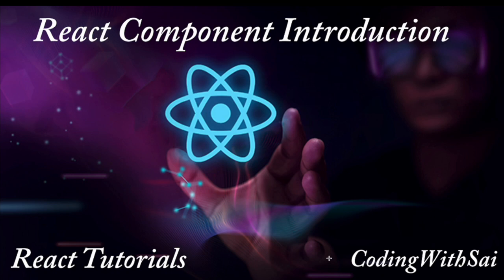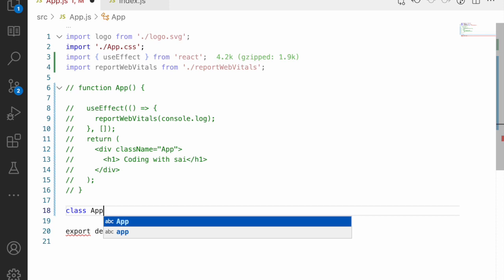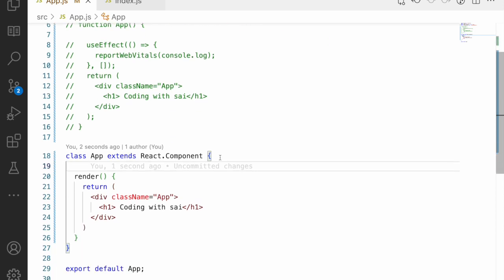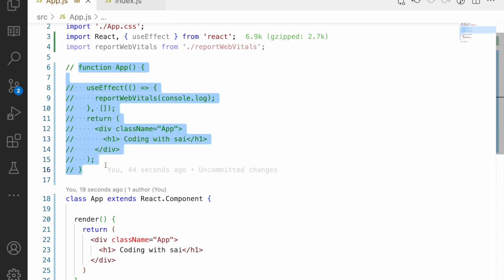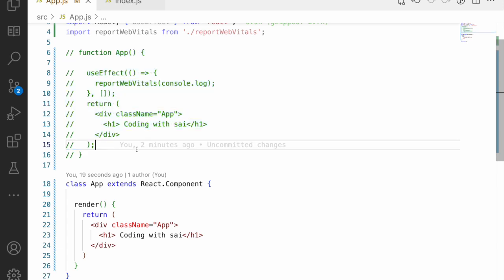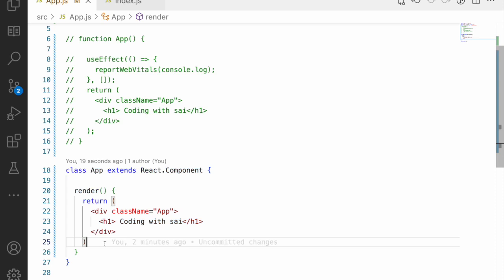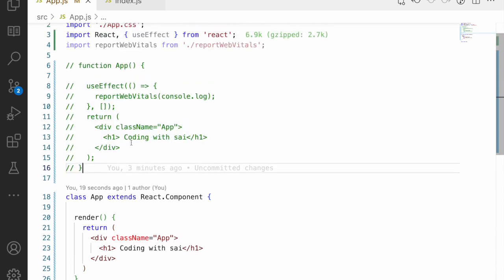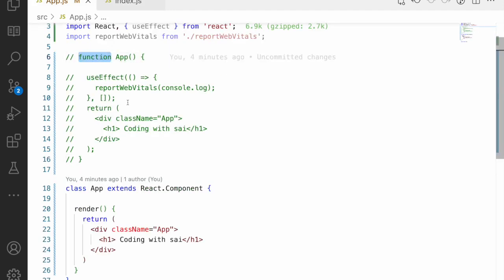React Components | Mastering of React | Part - 4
Summary 🎨
React components are divided into two types, functional and class. Functional components are preferred post-version 16, and they do not have state transitions like class components. However, they are more performative and easier to read. The series will primarily focus on functional components before moving on to class components, which are still essential for understanding pre-version 16 applications. Developers can combine functional and class components in their applications.

Highlights
- 👩🏻‍💼 Functional components are recommended post-version 16.
- ⌛️ Functional components are more performative than class components.
- 📚 Class components are still necessary for pre-version 16 applications.
- 🧩 Applications can combine both functional and class components.
- 🚫 Functional components do not have state transitions like class components.

Playlist links